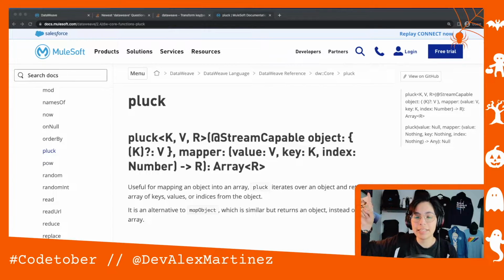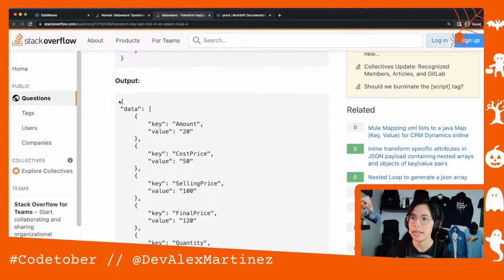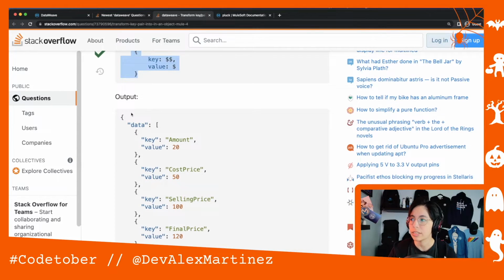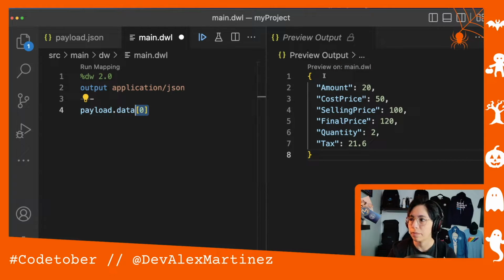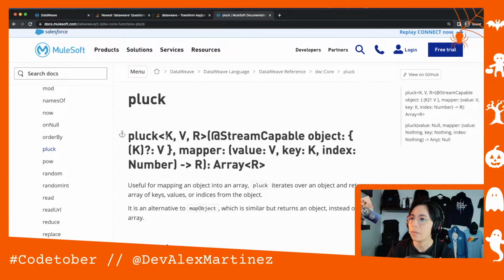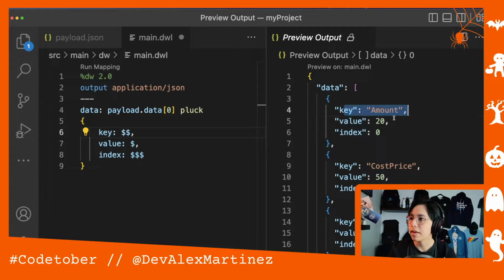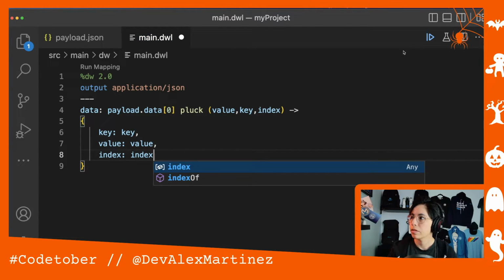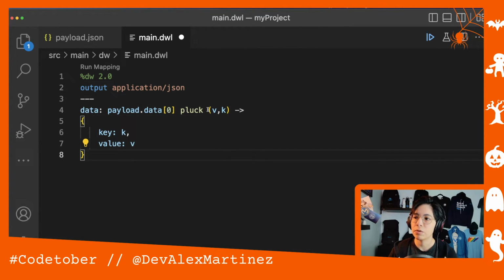How to transform key-value pairs into objects using pluck in DataWeave | Codetober 2022 Day 11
pluck is a misunderstood function.